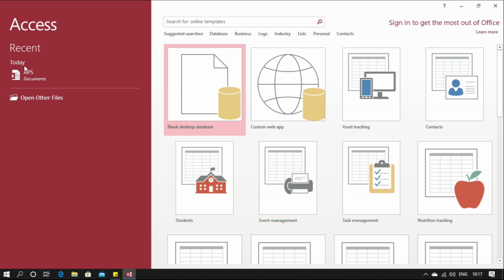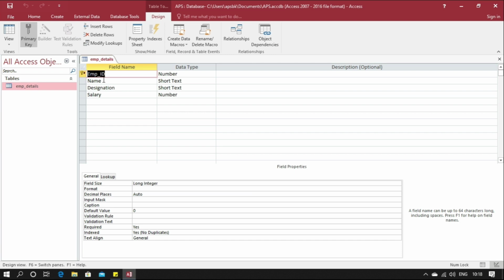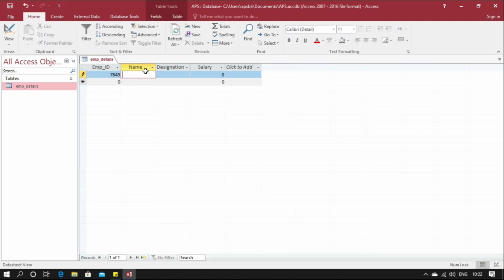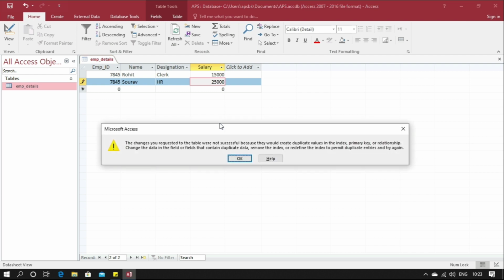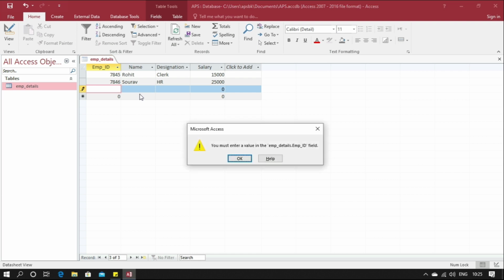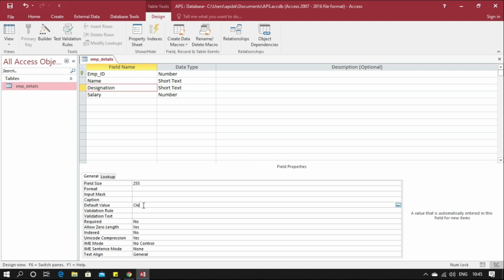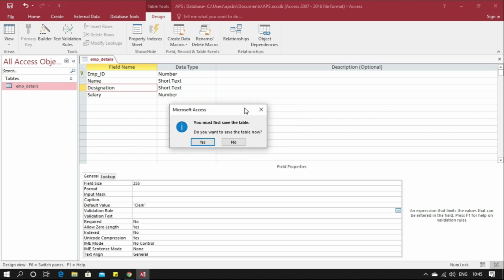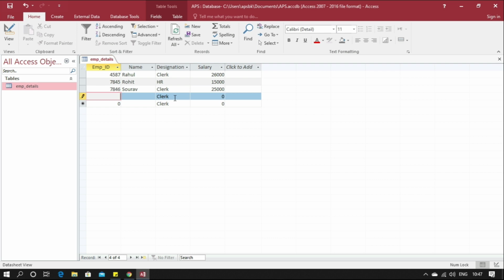MS Access - Primary Key and Default Value | Part 2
Go through the video and clarify your doubts. Use headphone.